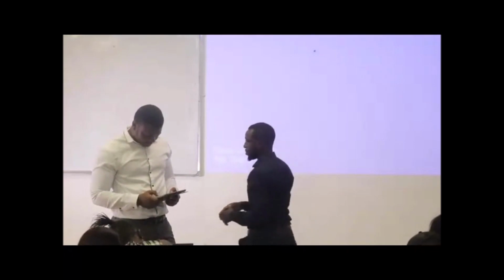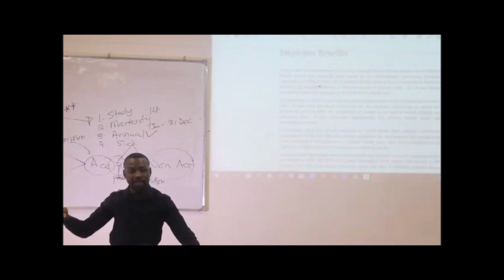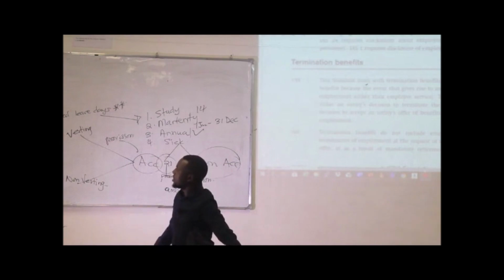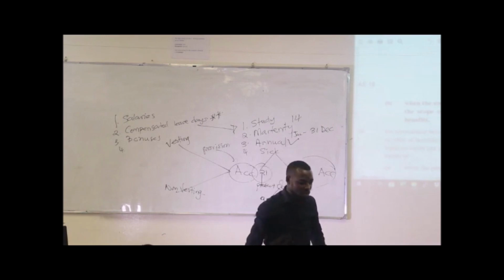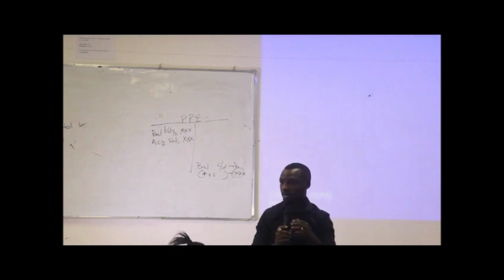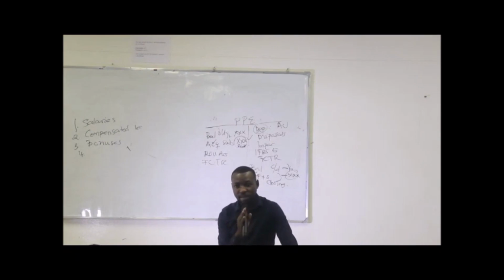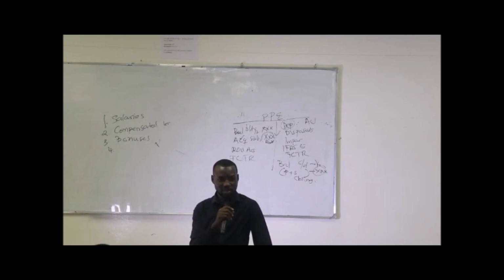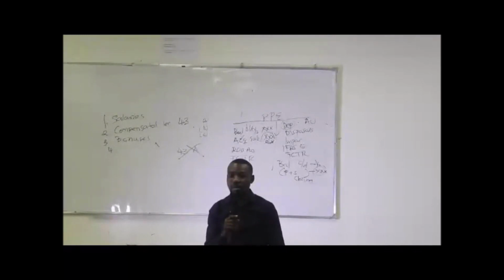finacc 1 part time 2